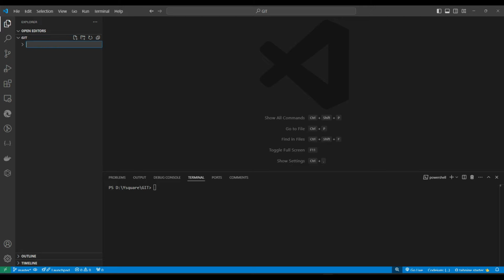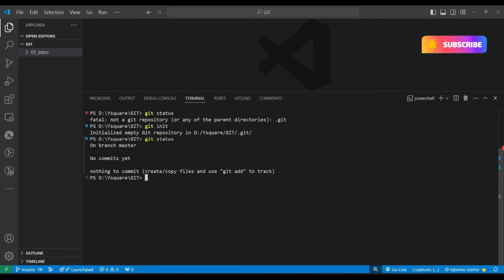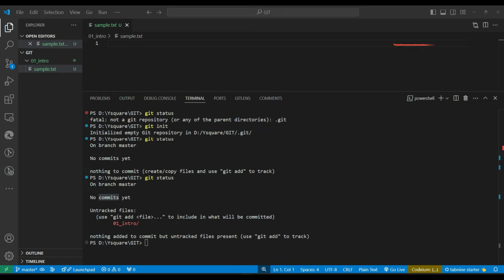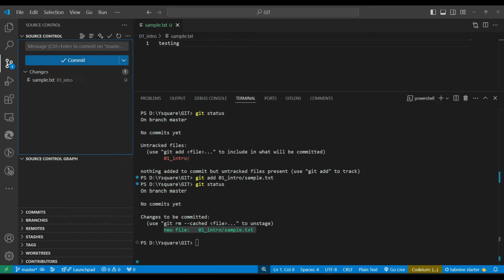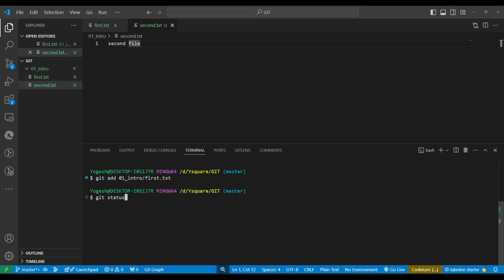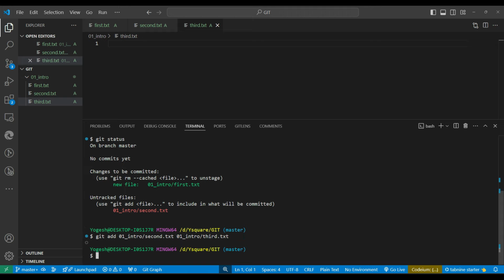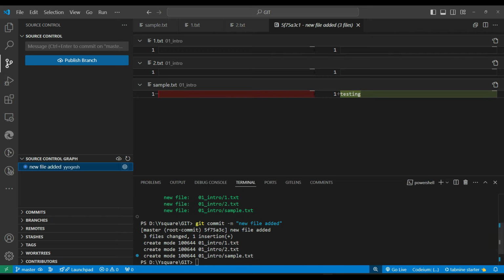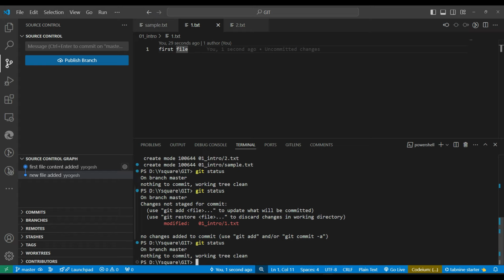#2 Git Setup Mistakes That Are Costing You Productivity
🎥 Git Setup & Basic Commands | Git Add, Commit, Status, and Log Explained

In this video, we dive into the fundamentals of Git, the most popular version control system used by developers worldwide! 🚀 Whether you're new to Git or looking for a refresher, this guide will walk you through the entire process of setting up Git on your system and understanding its essential commands.

🔍 Topics Covered:

Setting up Git on your machine 💻
Configuring your Git username and email 📋
Understanding how git add stages changes 📂
Using git commit to save your progress with clear messages ✍️
Checking the current status of your repository with git status 🔍
Reviewing your project history with git log 📜
By the end of this video, you'll have a solid grasp of how to manage your code efficiently using Git. Watch, learn, and start version controlling like a pro!